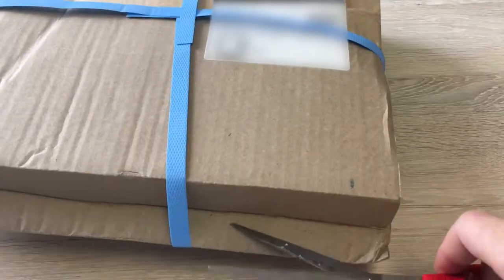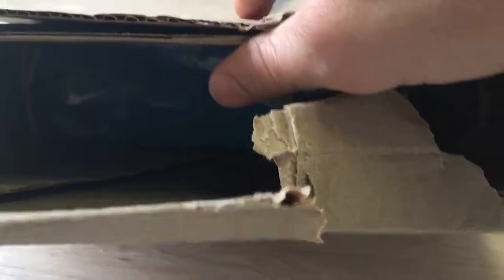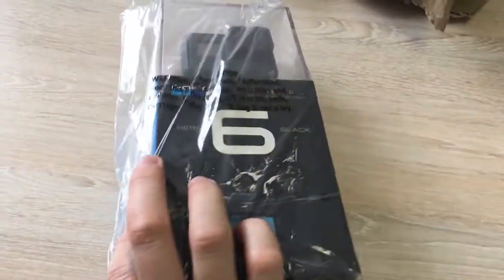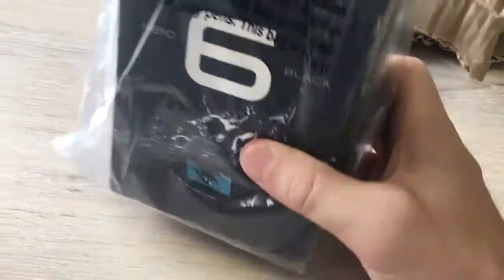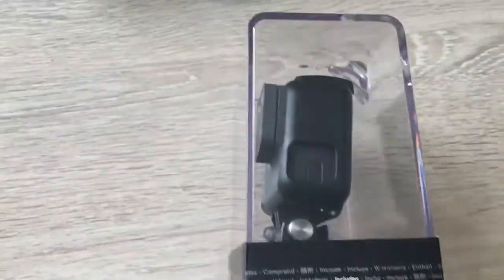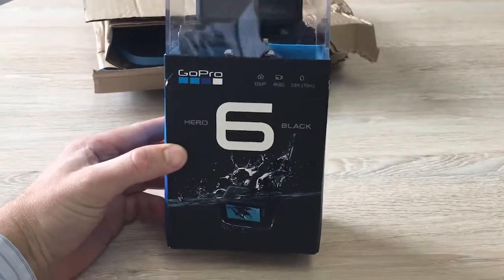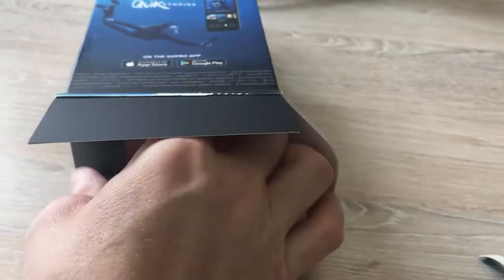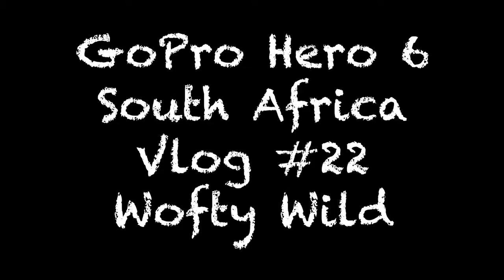GoPro 6 South Africa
Wofty Wild Vlog 22